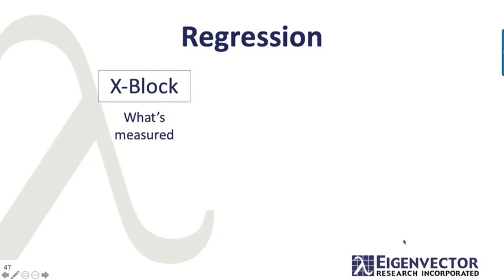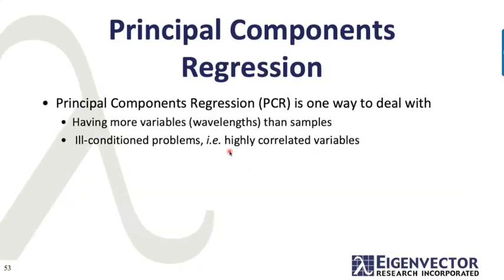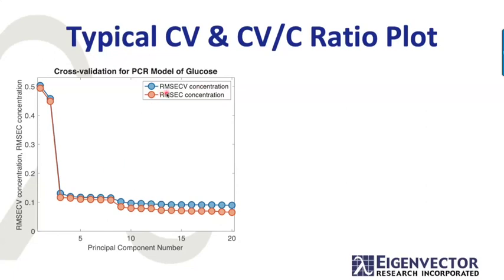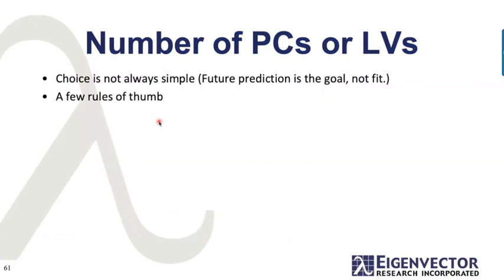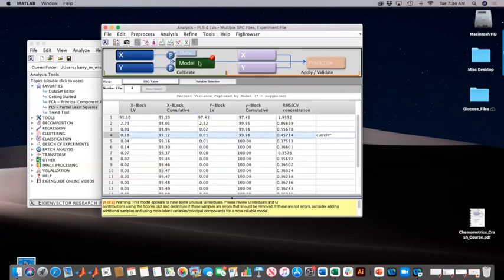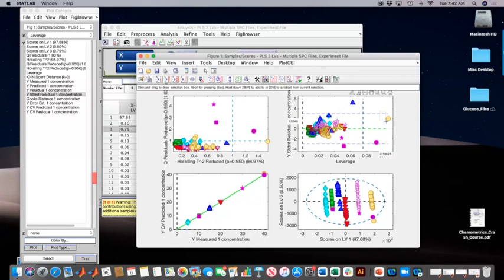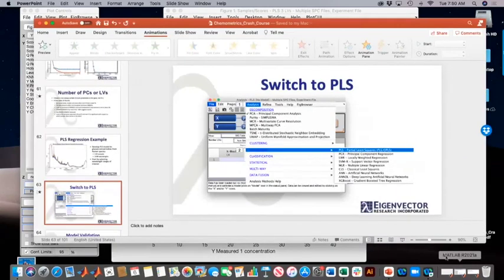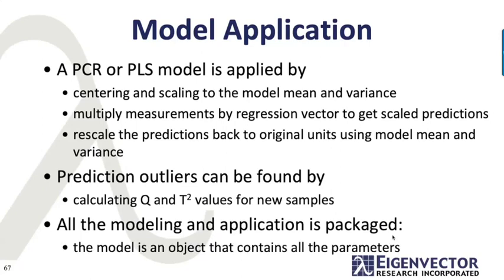A Crash Course in Calibration Model Development Part 3